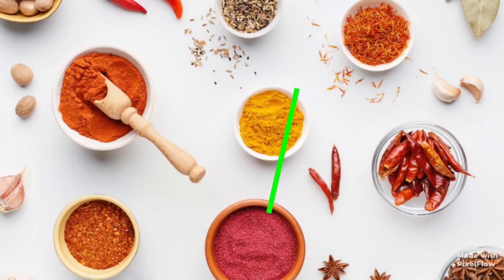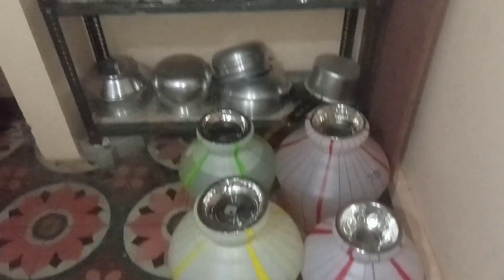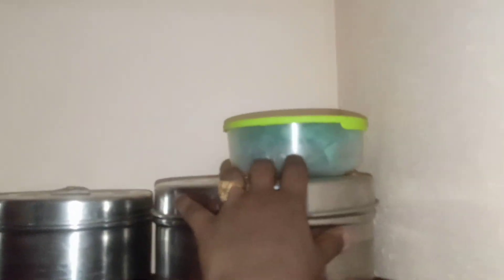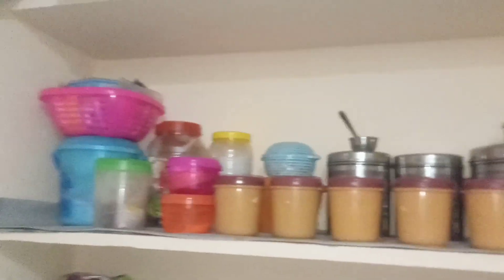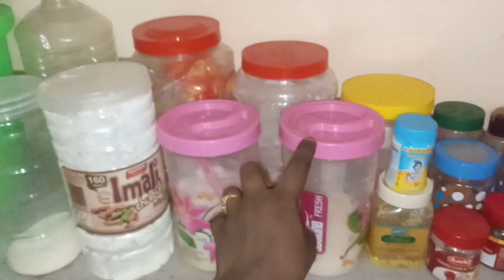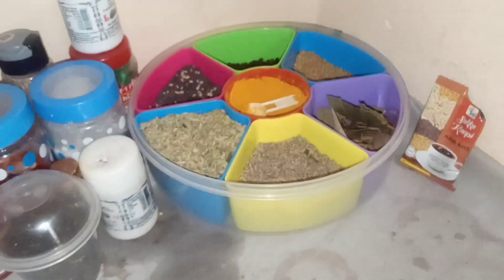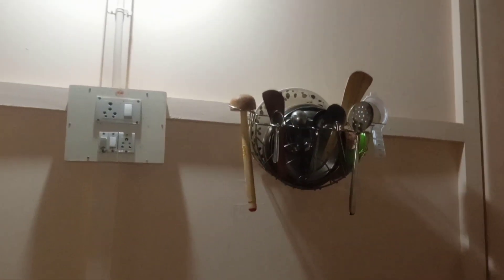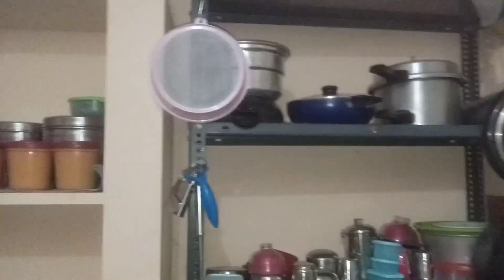என் தங்கச்சி வீட்டு Kitchen-ஐ பாக்கலாம் வாங்க ! | Kitchen tour 623